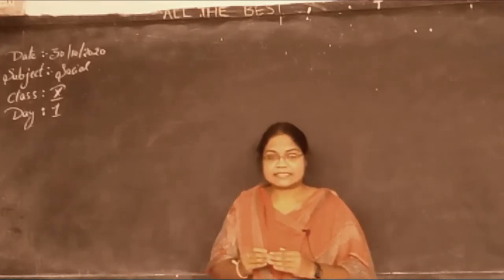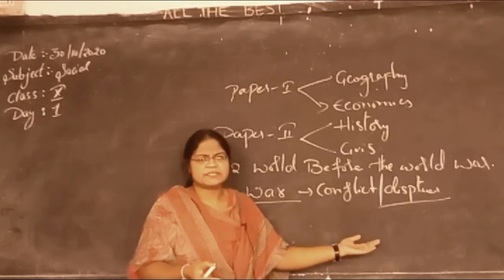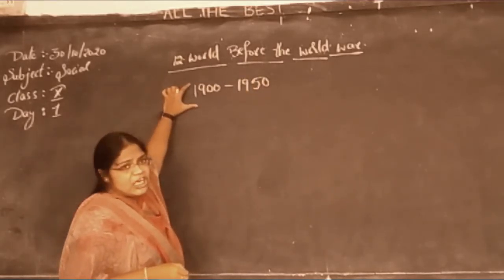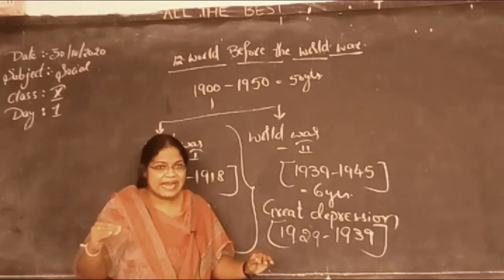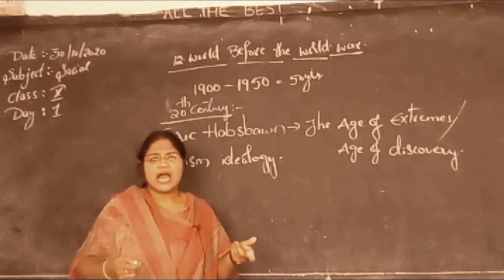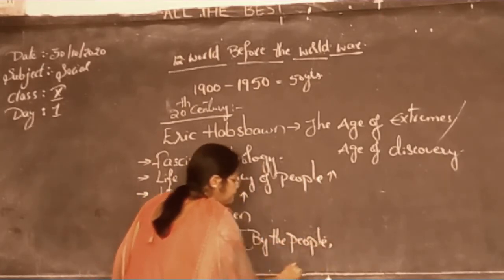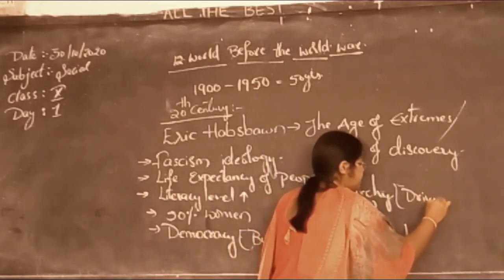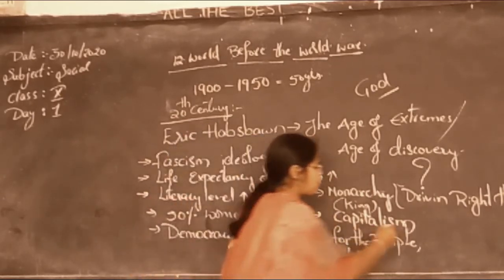10th Class E/M,Sub:Social ,Lesson:12, Topic : World Before The World War , Day : 1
10th Class E/M,Sub:Social ,Lesson:12, Topic : World Before The World War  , Day : 1